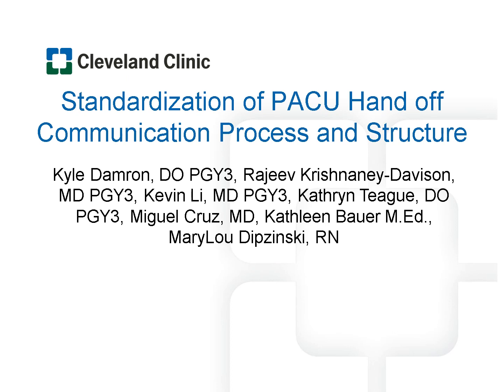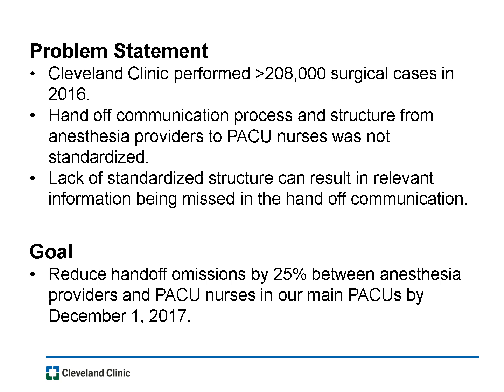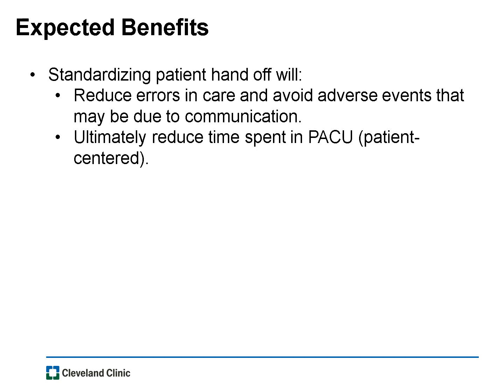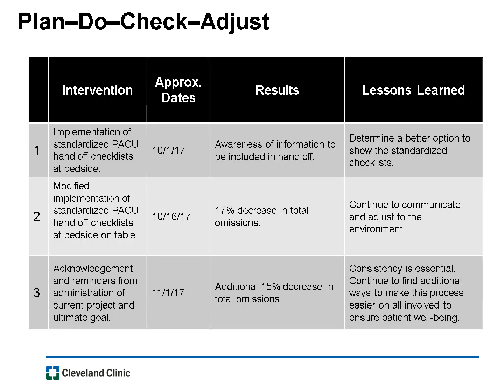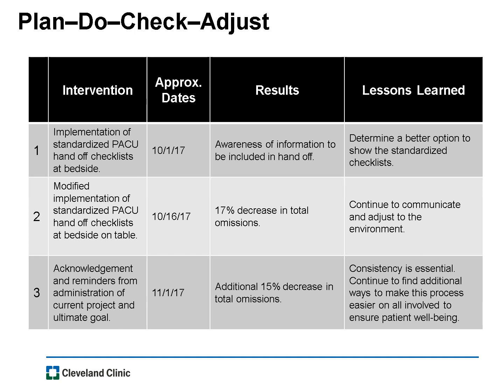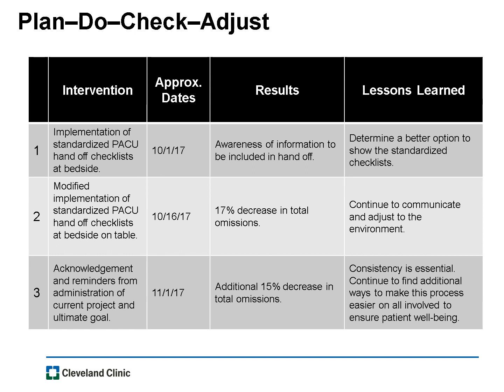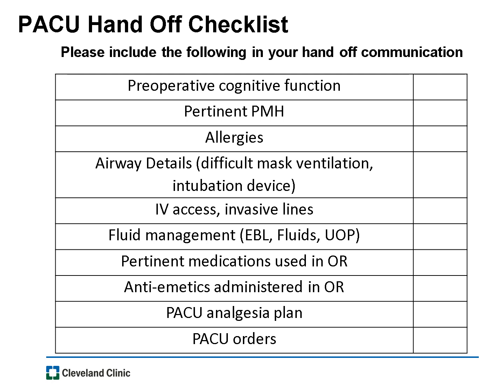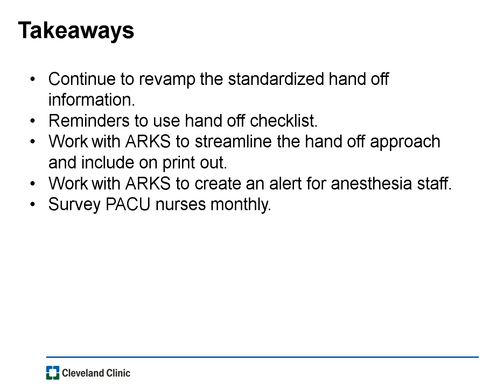Standardization of the PACU Hand Off Communication Structure and Process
2018 APSF Trainee Quality Improvement (TQI) Program Second Place (Tie) Award Winner in the category of Resident Physician Anesthesiologists.

The second place (tie) resident physician anesthesiologists project was submitted by Rajeev Krishnaney-Davison, MD from Cleveland Clinic. This patient-safety video was entitled "Standardization of the PACU Hand Off Communication Structure and Process."

Learn more about the APSF Trainee Quality Improvement (TQI) Program